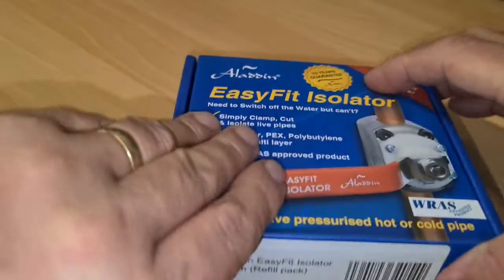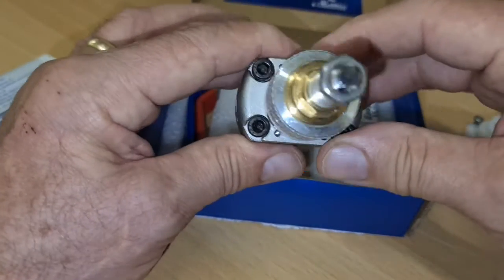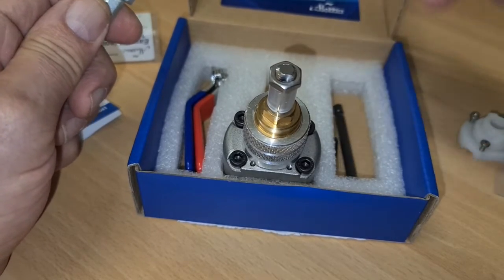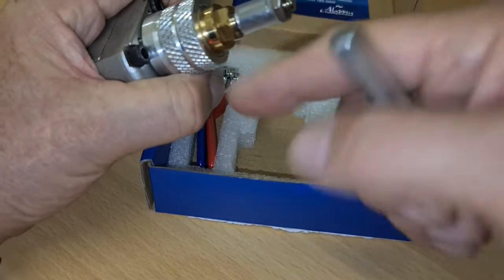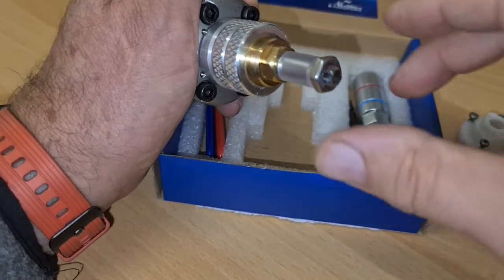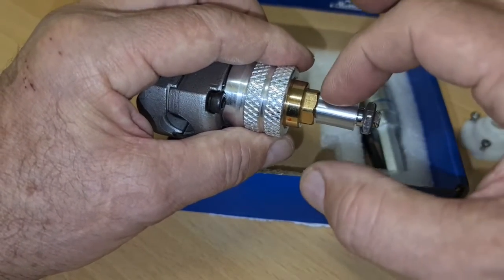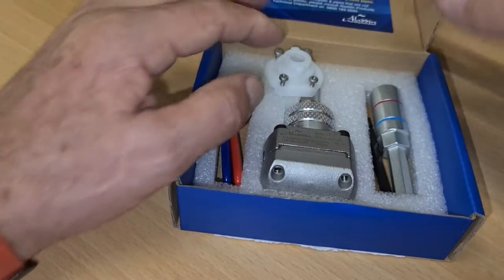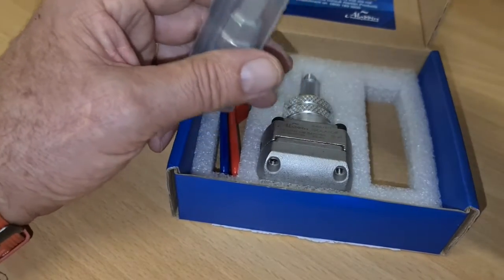Aladdin EasyFit Isolator valve tutorial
I do love this EasyFit Isolator valve